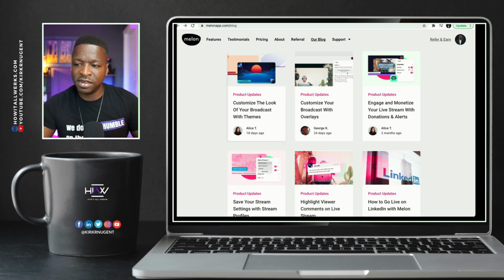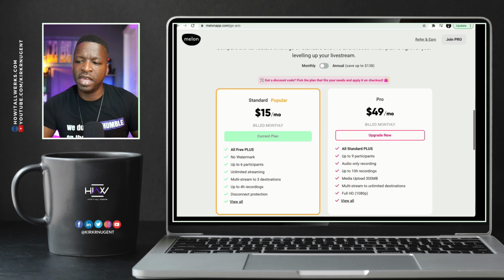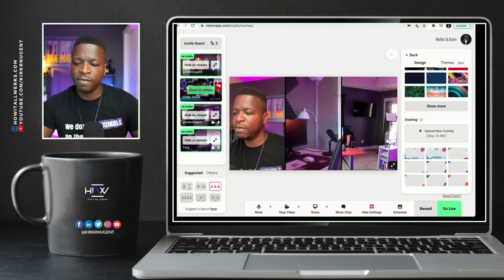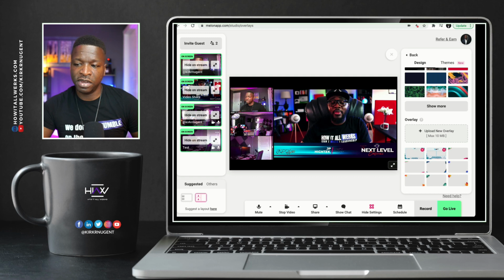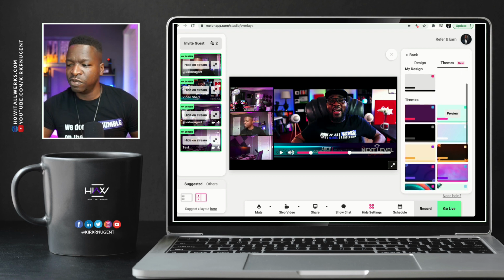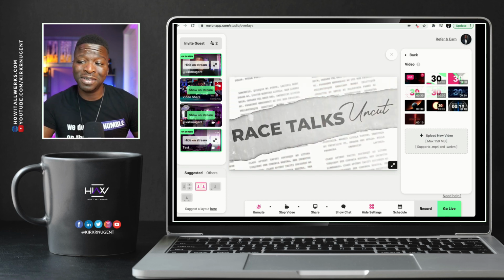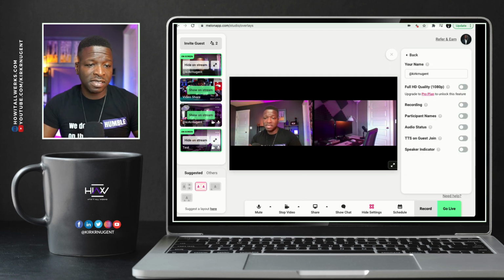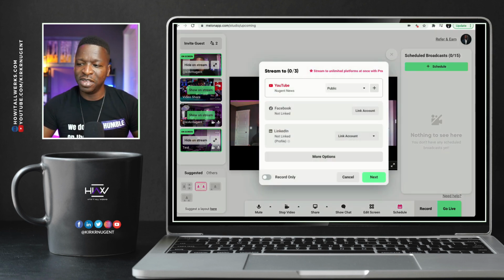A SECOND LOOK A MELONAPP STUDIO | What's Changed or Improved?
We did a Review of MelonApp Studio 6 months ago and based on what we see on the Product Updates section of their Blog they've been busy adding updates and features.  In this video I go over the entire platform, functions, features, and workflow.  Enjoy!

Chapters
0:00 Introduction
0:52 Product Updates
1:57 Pricing Plans & Features
3:17 Studio Layouts, Share Video, Guest Invite
6:51 Studio Settings (Design, Graphics, etc)
12:36 Studio Schedule / Record / Go Live / Comments
17:02 Recap and Insight
18:52 Video Close Out